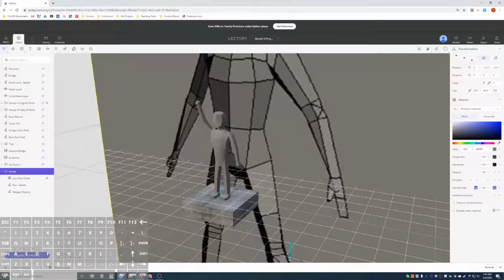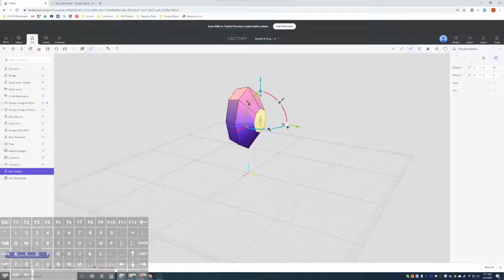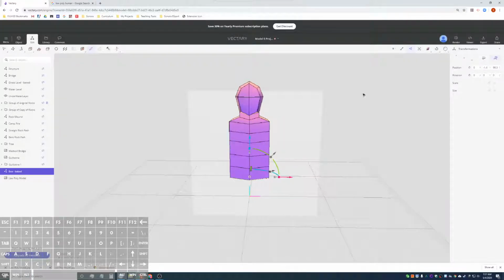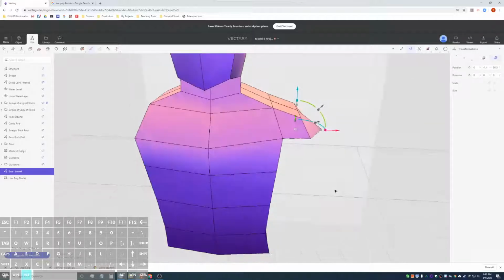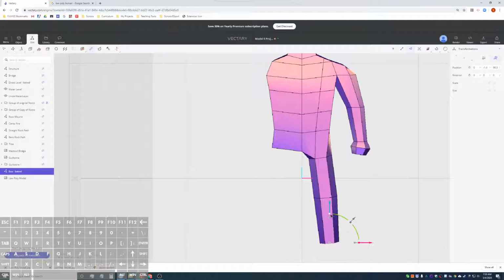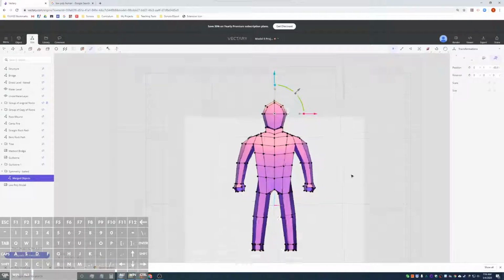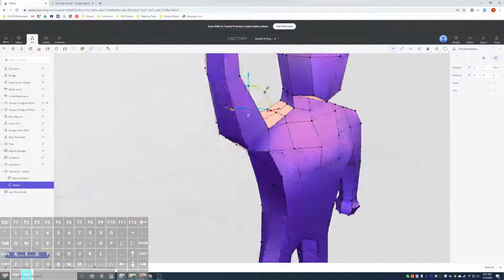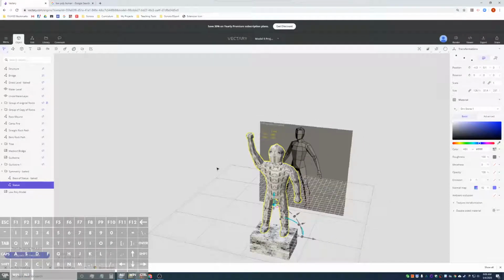GD 5-4-2020 Modeling a Humanoid Statue